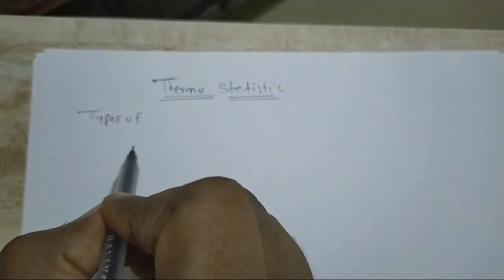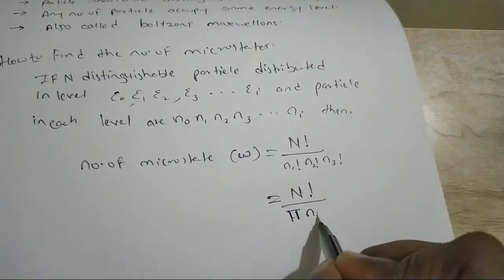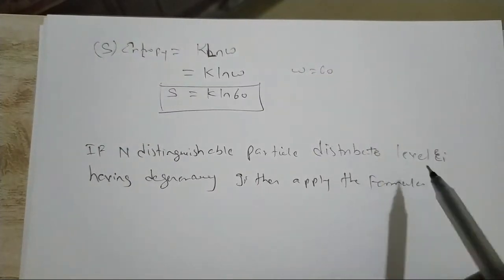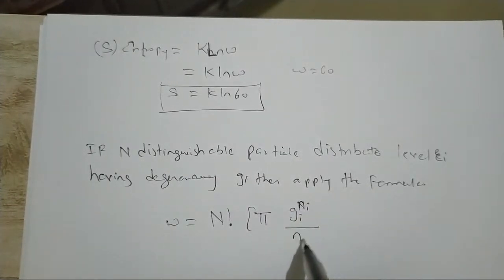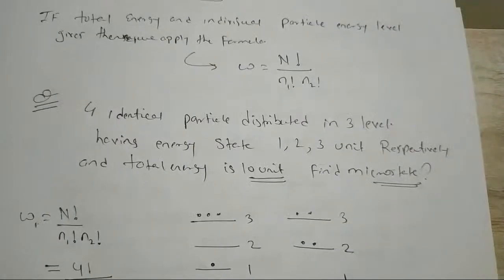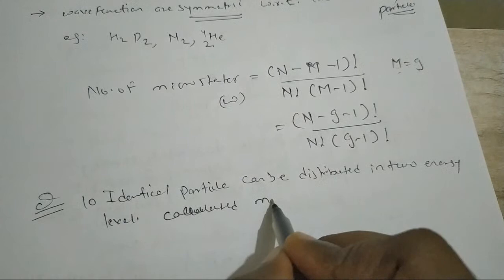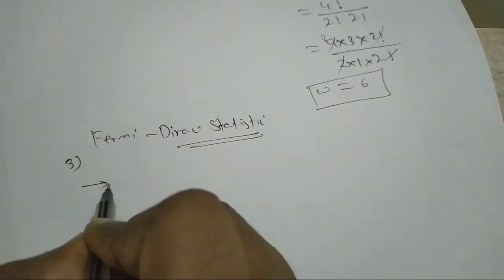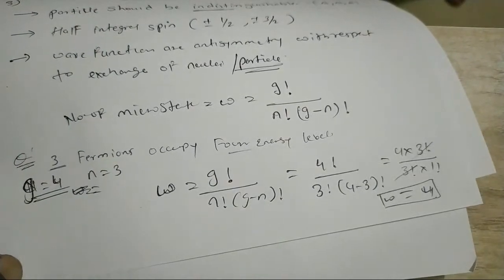Thermo Statistic....part 1 (Statisticalthermodynamic ) NET/GATE